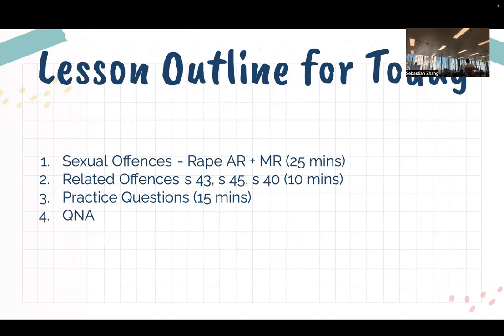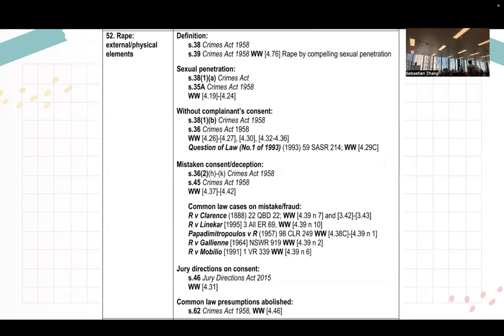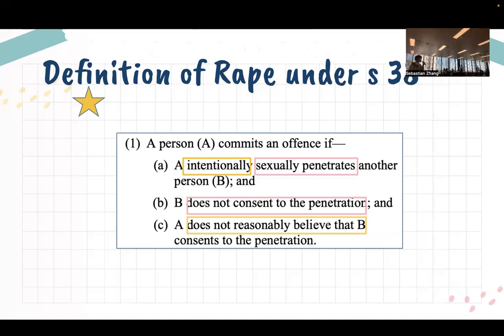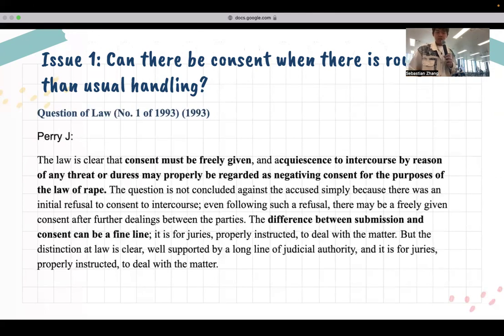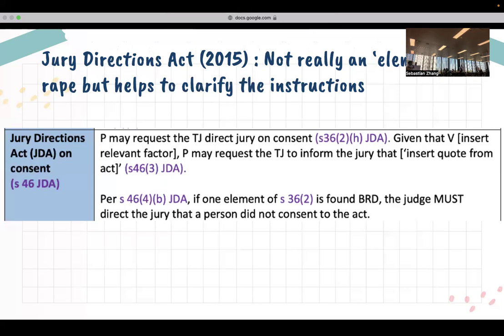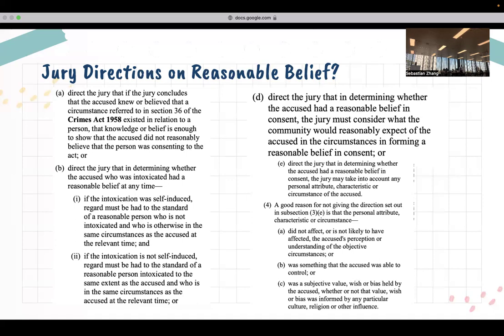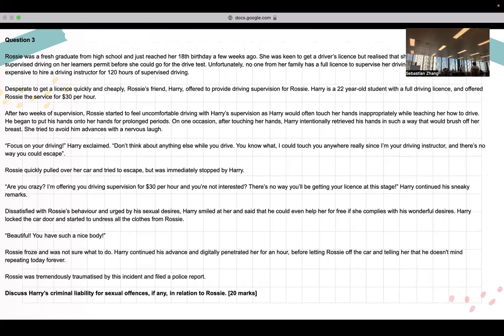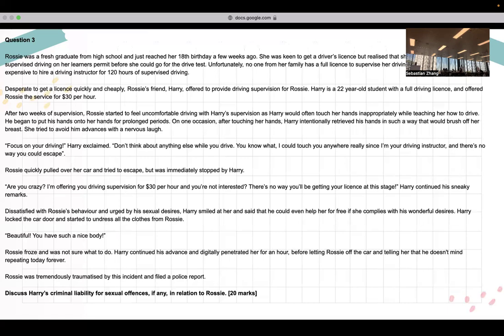LSS Criminal Law week 8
Discussing sexual offences today. Offences include s 38 rape, s 40 sexual assault, s 43 threat to commit a sexual offence and s 45 procuring sexual act by fraud.